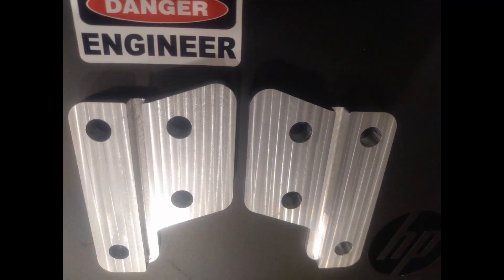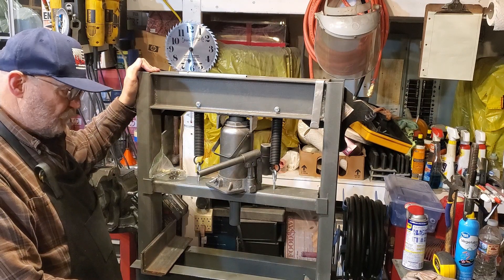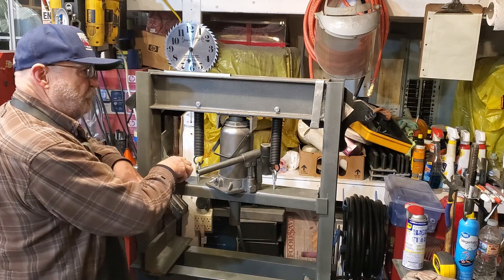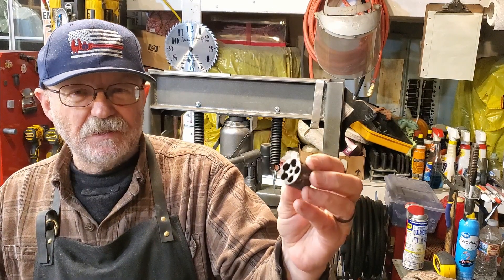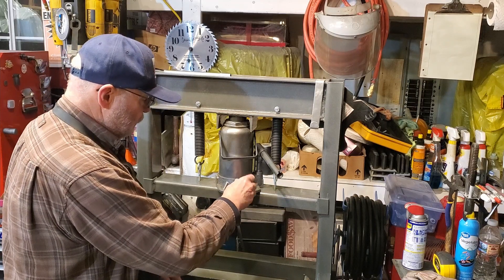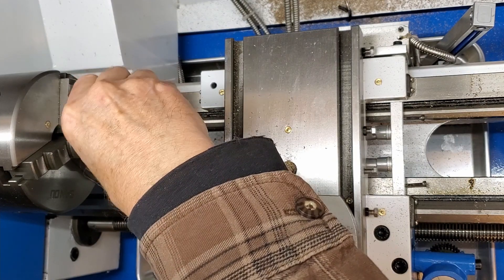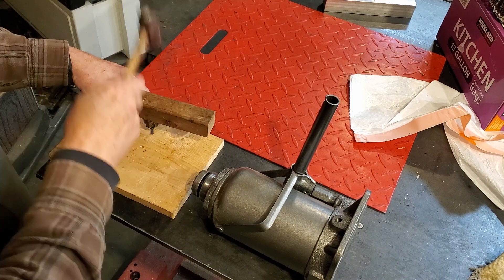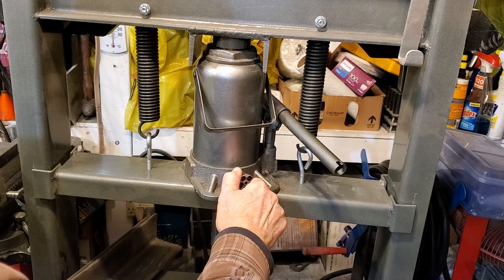HYDRAULIC PRESS UPGRADE - RELEASE KNOB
This video shows making a pressure release knob for a hydraulic press.